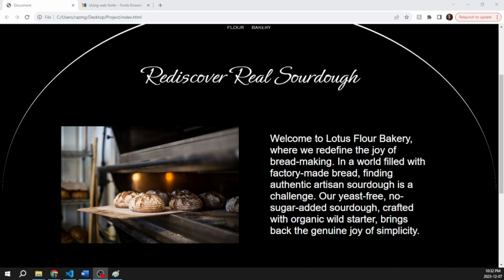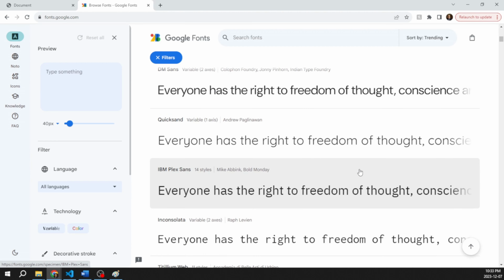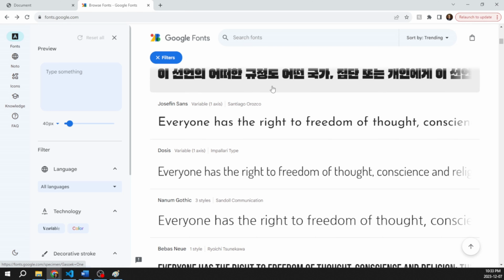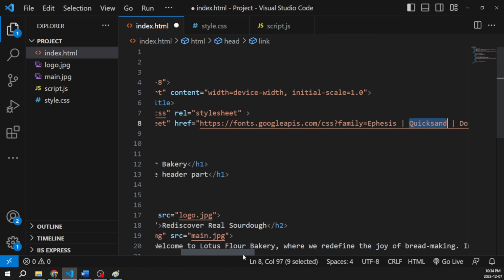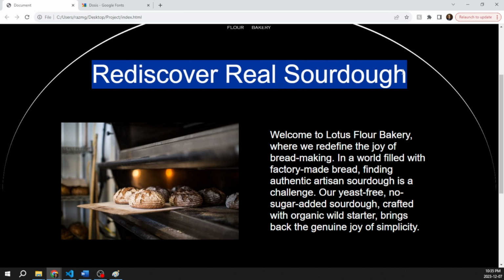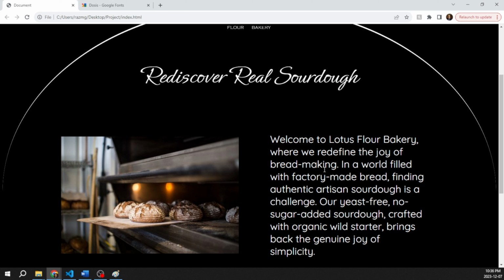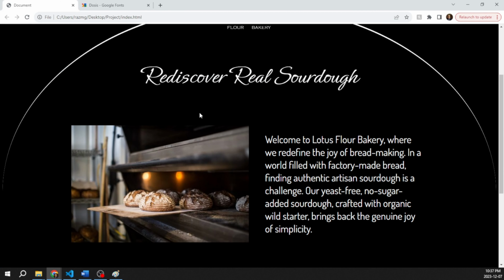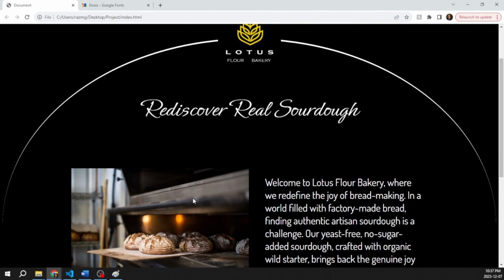Google Fonts and more font customizations using CSS - Web Development for Beginners PART 9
We import a font family from Google Fonts and use CSS to style them further.